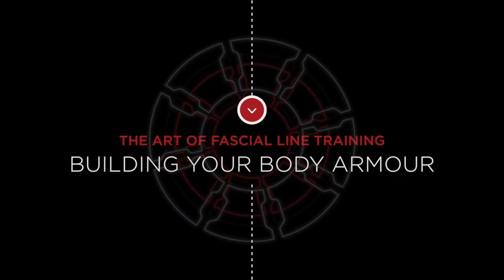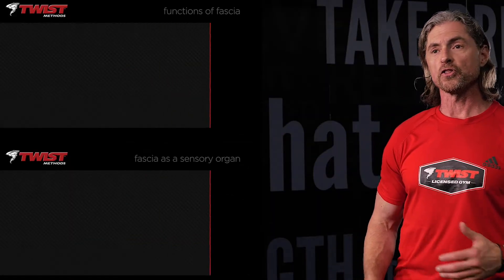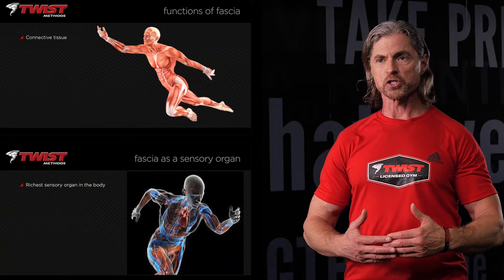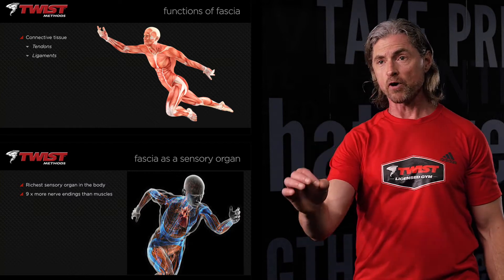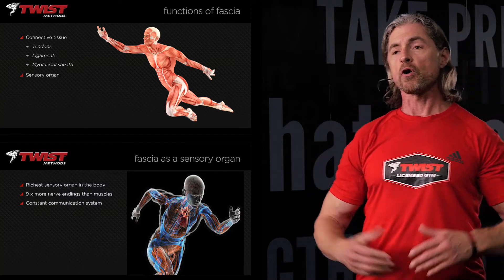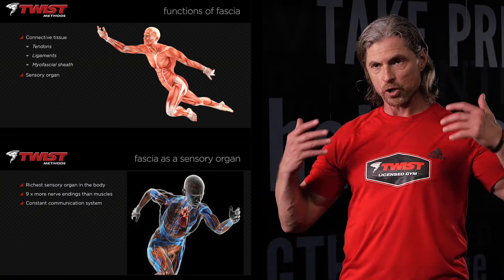The Art of Fascial Training - COMING SOON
The Art of Fascial Line Training - Building your body armour

Twist Conditioning brings a WORLD FIRST certification in the art of training the fascial lines. As our knowledge of the human system increases we are learning more about the interconnected nature of our bodies. A more in depth look at the science provides a new perspective on the intricacies within the body to gain and maintain training at the cellular level.

The Art of Fascial Line Training teaches new concepts of training clients with a variety of different demands and overload variables. We explain how to make the complex science simple to implement with rules, cues and tips to progressively challenge fascia and muscle in new ways.

Our methodology can be used to challenge anyone from Olympic athletes to an aging population needing alternative ways to rebuild their bodies and stimulate their minds. You will leave this course with a new perspective on the importance of developing the quality and control of your client’s movements through challenging their abilities in many different ways.

The Art Of Fascial Line Training opens up new ability in the body and awakens the mind, empowering your clients for years of more robust living.